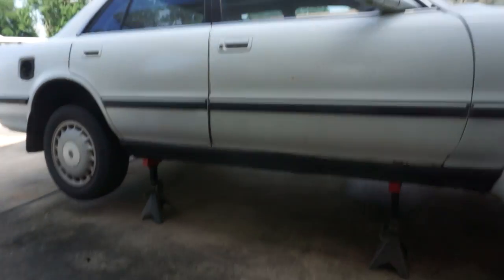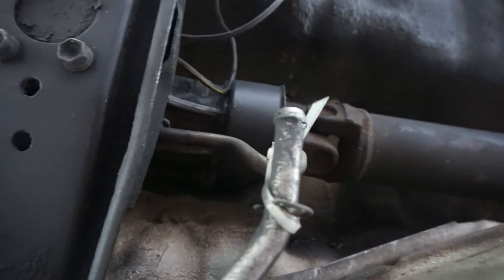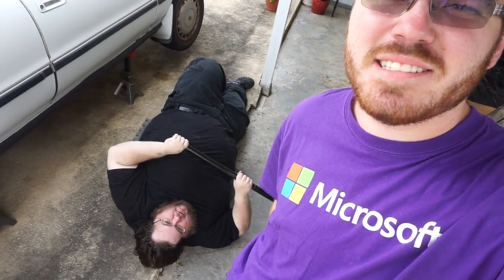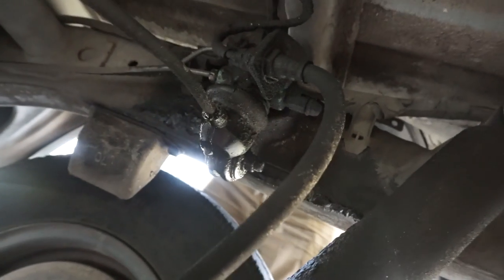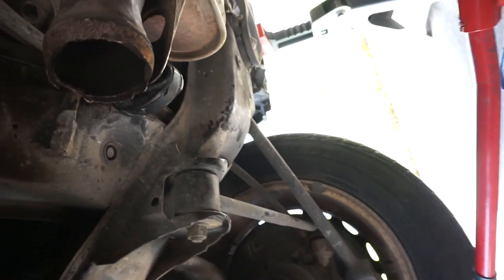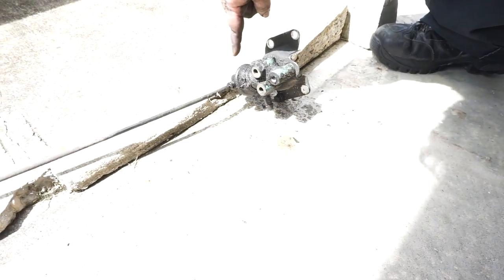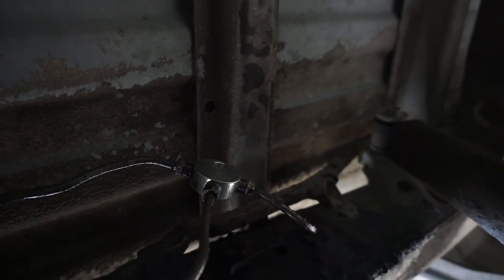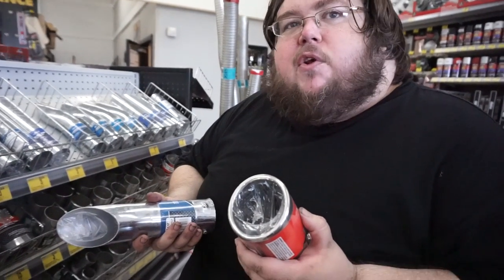No More Muffler and Bypassing Toyota Pickup Brake Valve ...24